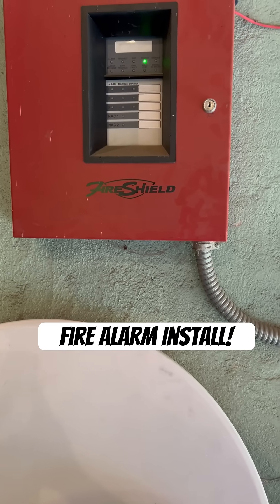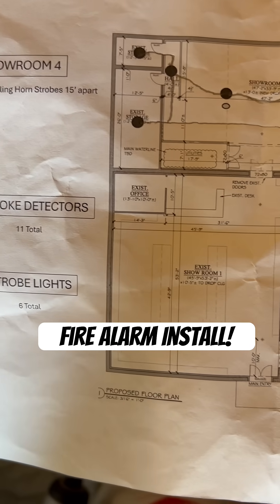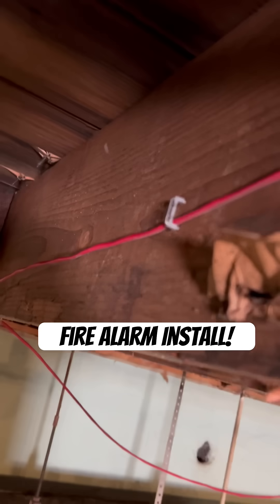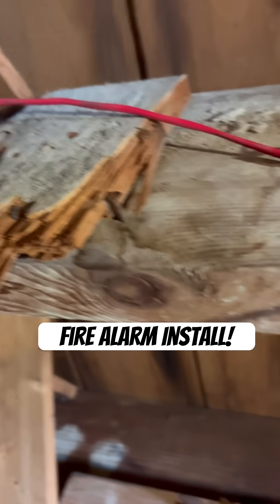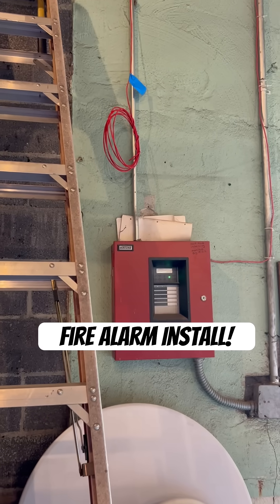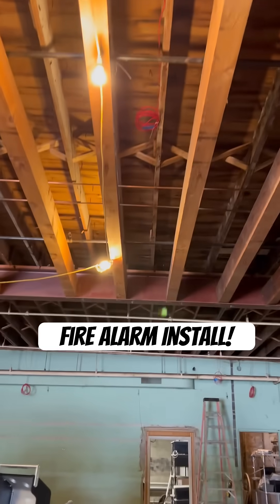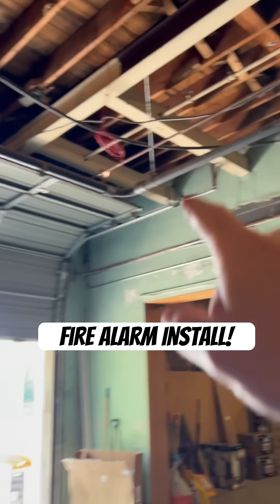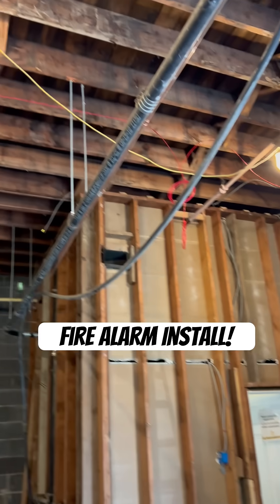Electricians: Class B Fire Alarm Wiring with Pro Tips!electrician